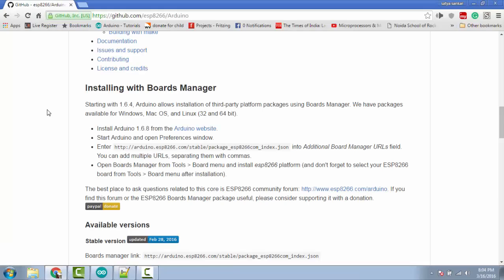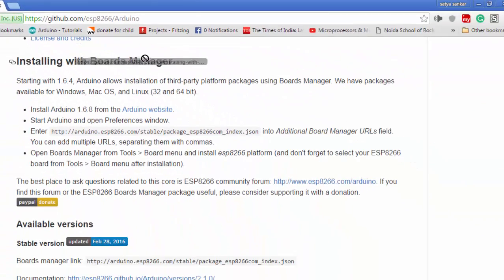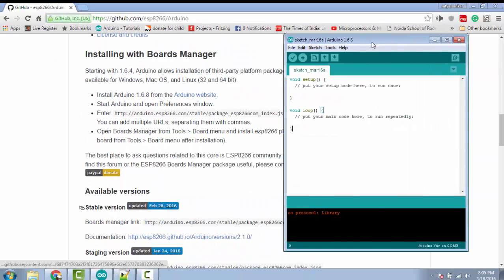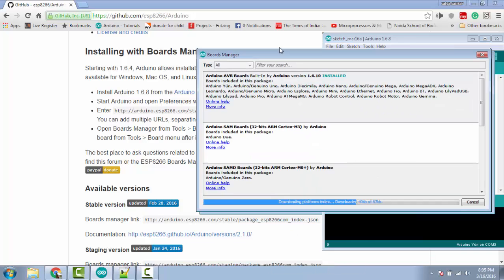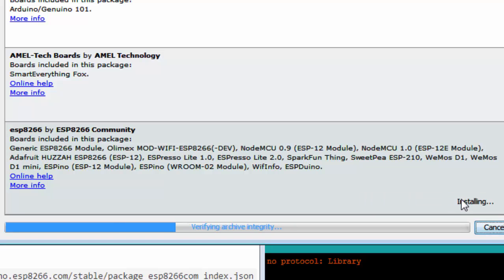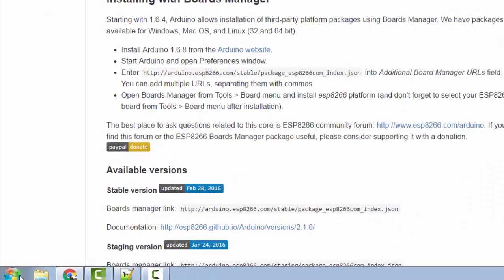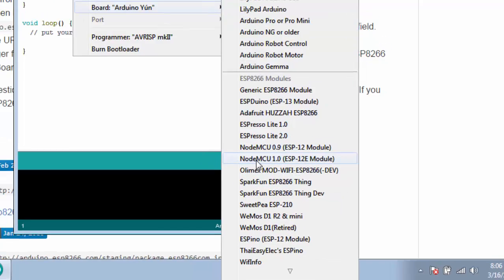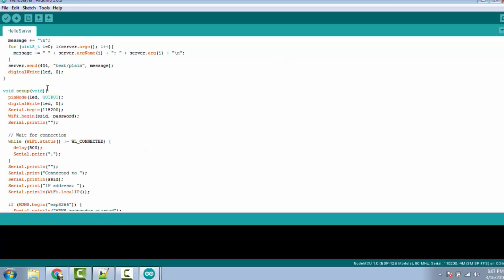ESP8266 Library For Arduino IDE - Installation Steps | myelectronicslab.com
ESP8266 arduino Library is very easy and productive library for this wifi chip. In this video we learn, how to setup Arduino tool chain and libary for ESP8266